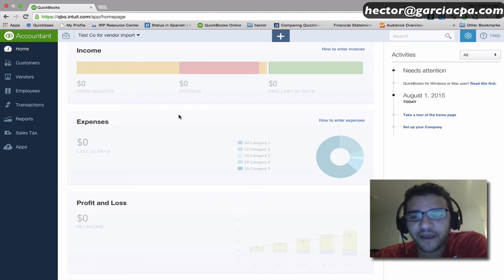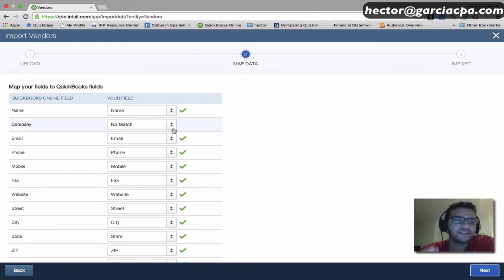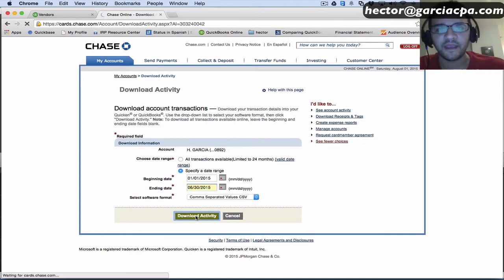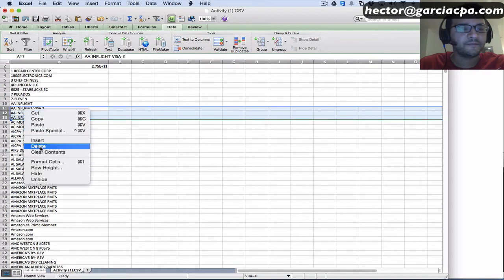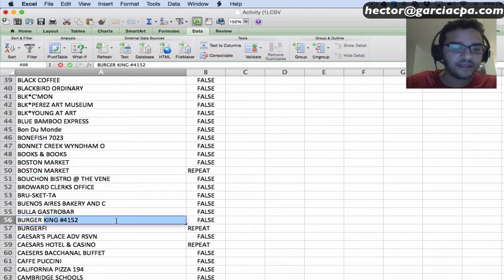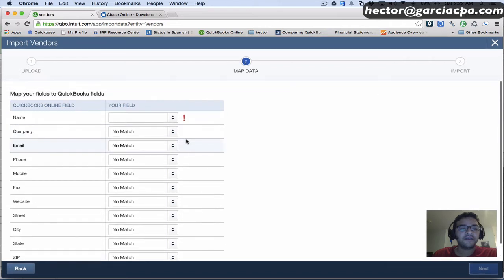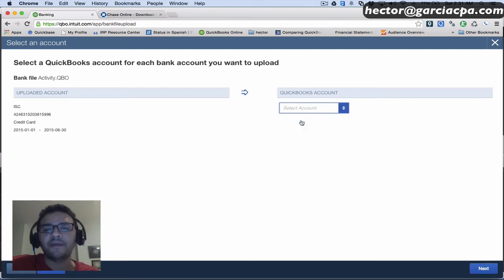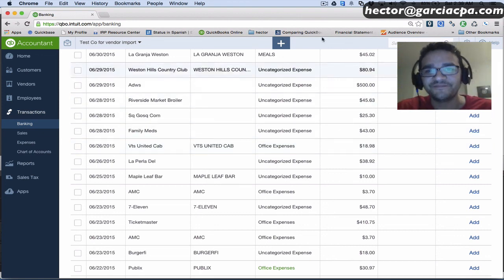QuickBooks Online 2017 Tutorial: Importing Vendors and Downloading Expenses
Hector Garcia, CPA shows you how to import a vendor list you may already have from excel into QuickBooks Online.

Hector also shows his personal trick to get the vendor names from the banks and credit cards cleaned up in excel then then import them.

Finally, how using bank feeds on a new QuickBooks file with this vendor list can really speed up data entry